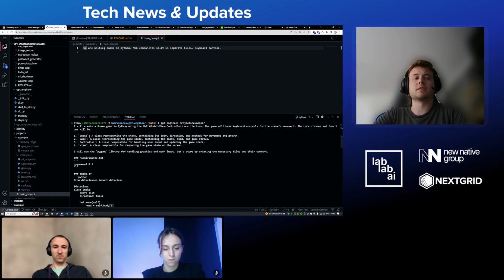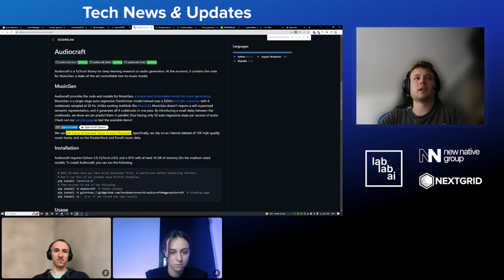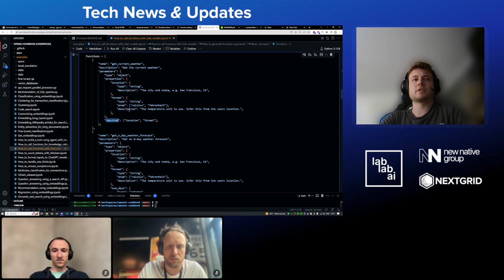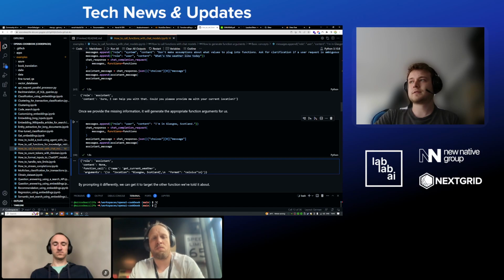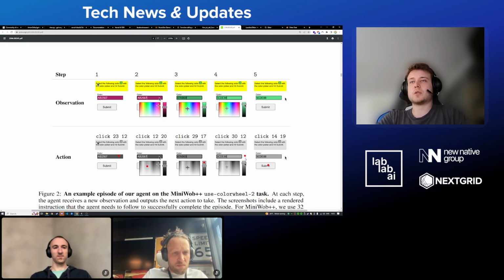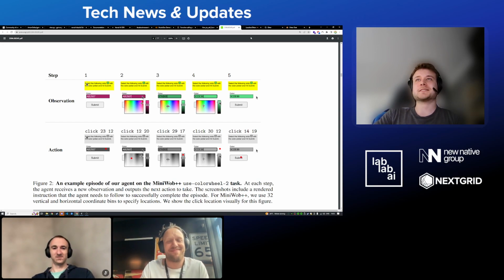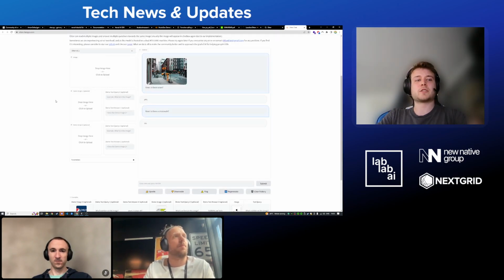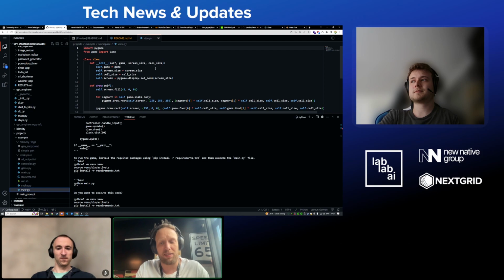Tech News | Generate Music From a single Promt